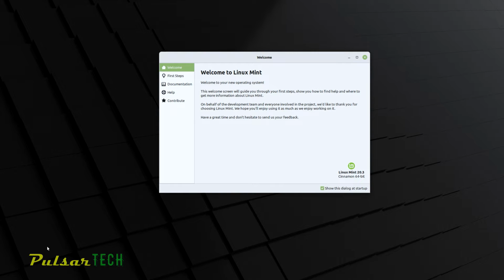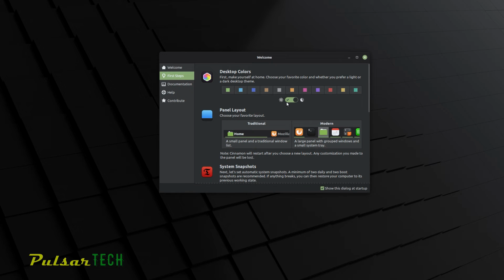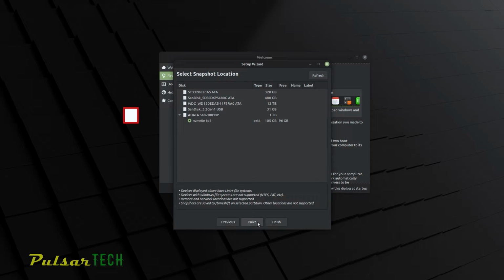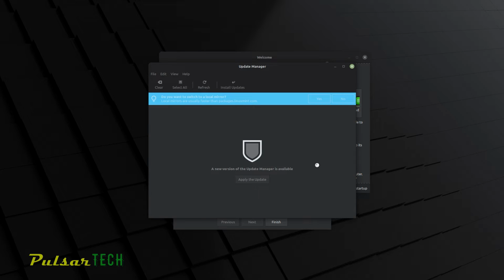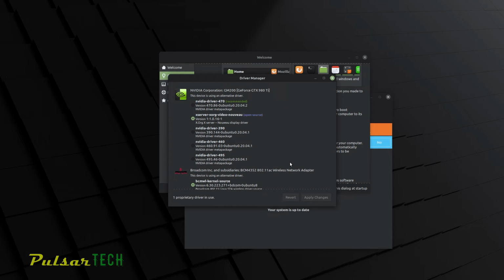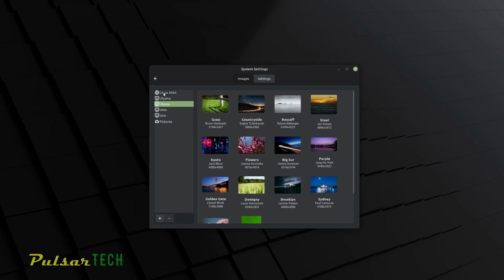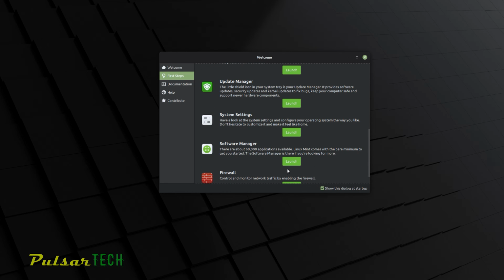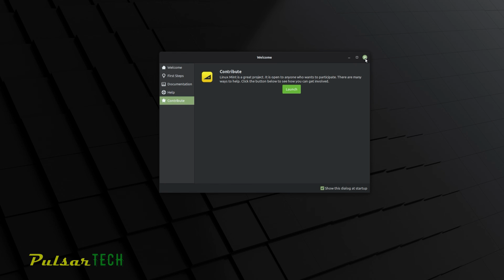Linux Mint First Impressions: Must-Do Tweaks & Tips!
Just installed Linux Mint? The first thing you'll see is the Welcome Screen, which helps you customize your system right away. From choosing icon and folder colors to changing the wallpaper and selecting a modern or classic panel layout, there are plenty of options to make Linux Mint your own.

In this video, we’ll take a quick tour of the Welcome Screen and its customization settings so you know exactly what to do after installation. Let’s explore the first steps to setting up Linux Mint!

0:00 Intro
0:45 Welcome Screen
1:15 Desktop colors
1:30 Panel layout
2:08 System Snapshots
4:10 Update Manager
5:40 Driver Manager
6:53 System Settings
8:58 Software Manager
9:50 Firewall